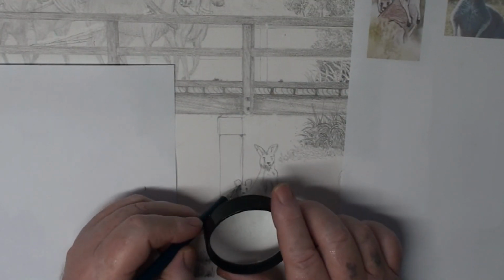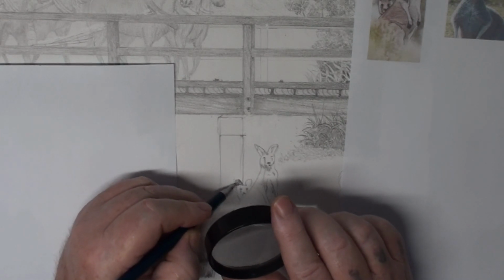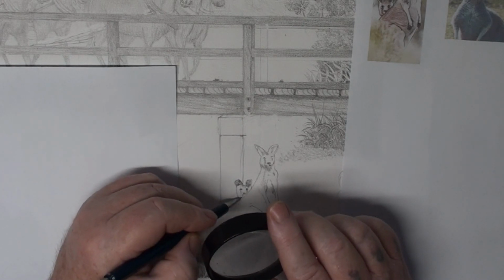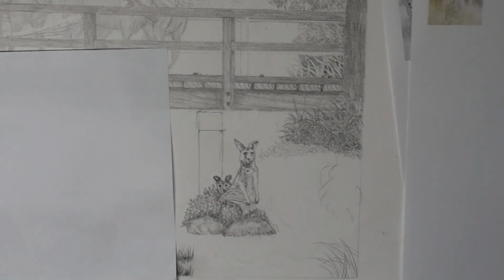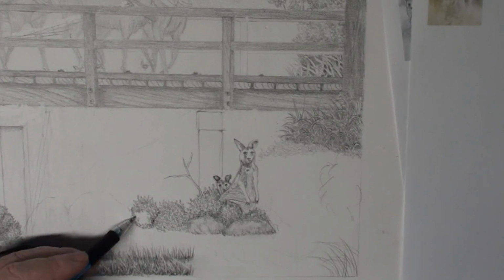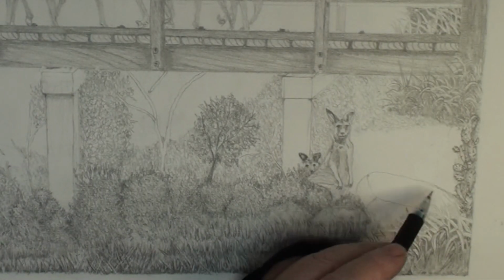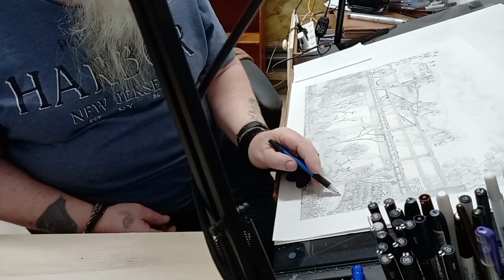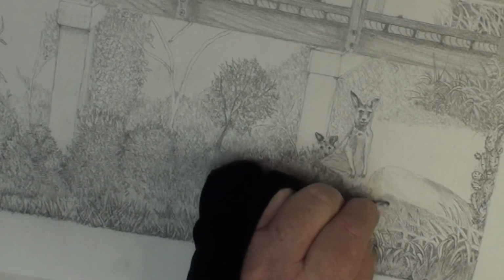Sangers Bridge Part 8 Join me on a journey back in time!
Built by convicts!!
(We could have a virtual drink together!)
                                  'Beyond the fence' - REVISITED
                                  In and around the Lockyer Valley
Back in 2018 Anna and I wrote a book, based around my art, or more specifically, our love of the old abandoned buildings dotted around our countryside.
I was fascinated by them, I wanted to know more about them, like why were they abandoned? I mean they were the pride and joy of someone!! At some time.
In this series I embark on a journey to revisit the sites in the book, not to redraw but to see if they're still there and to find something of interest to draw either on the property or perhaps something else nearby.

If you would like to purchase a book or any of my art:
This Vlog  Beyond the fence: Revisited, 'Sangers Bridge Part Seven'
I hope you enjoy it as much as I've enjoyed bringing it to you my friends!!